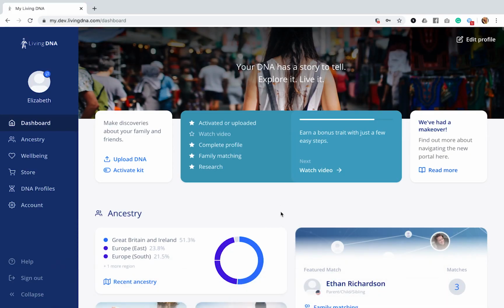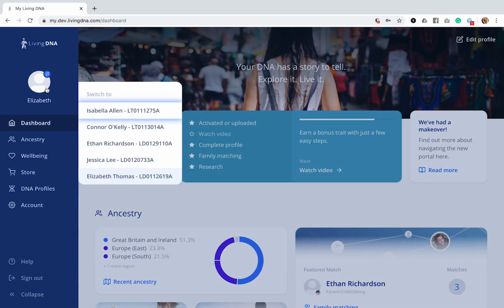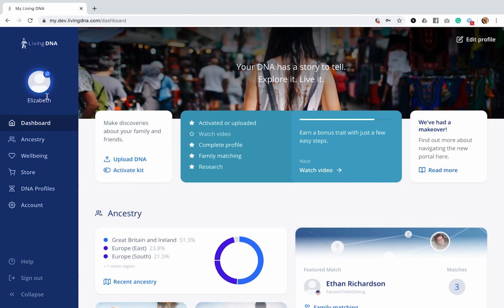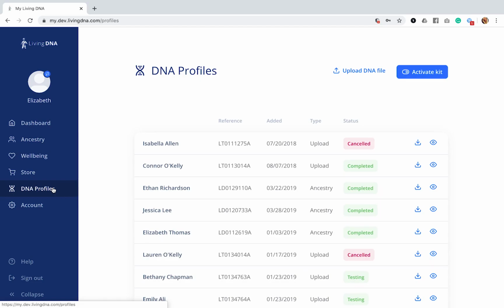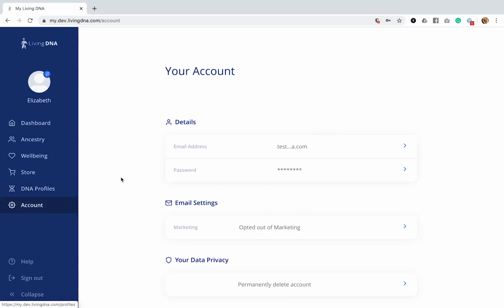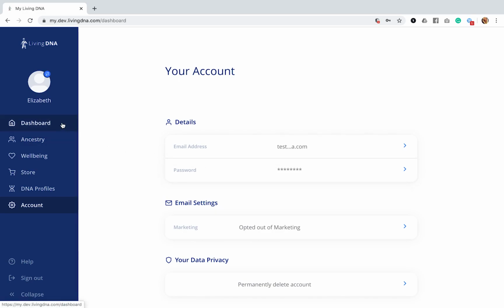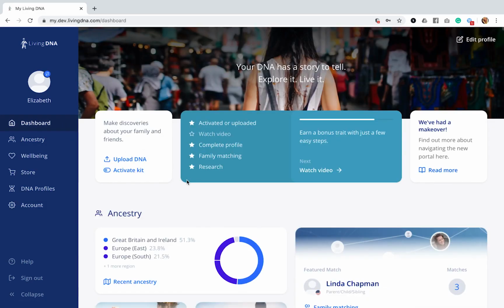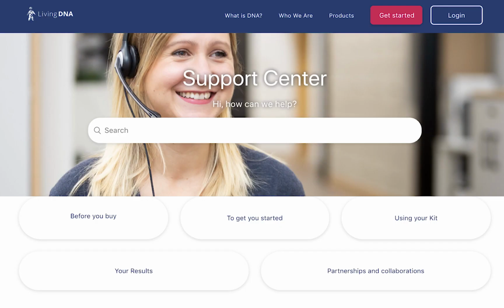Living DNA new experience - explore your new portal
The new Living DNA experience 2019 - we are rolling out lots of new features in our new portal over the next coming months.